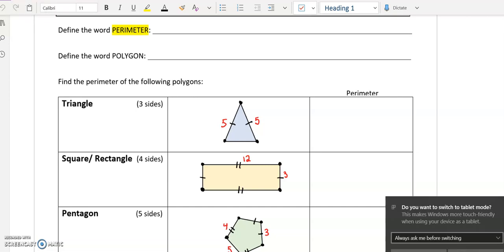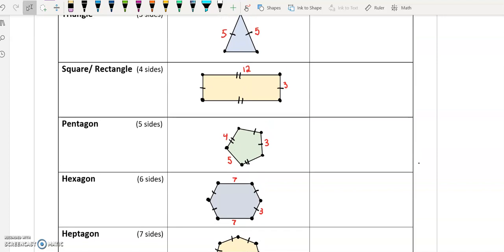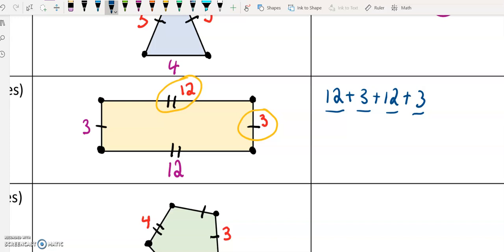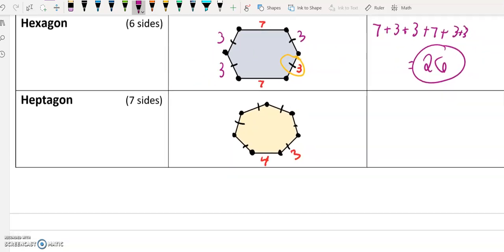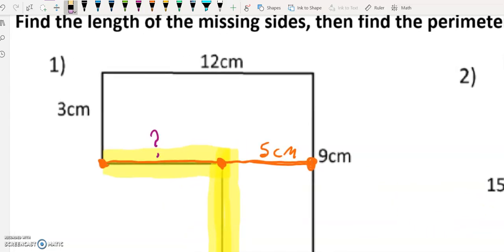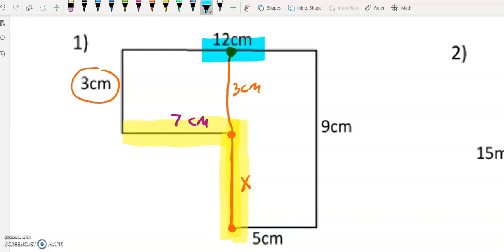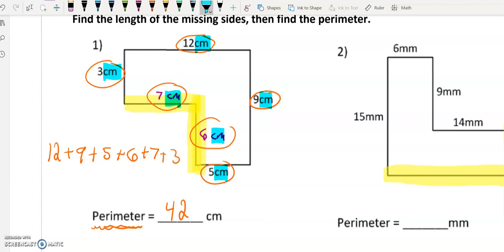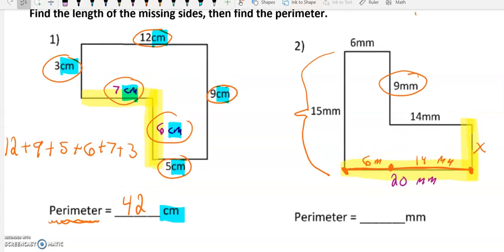U2D10 Lesson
Into into basic perimeter